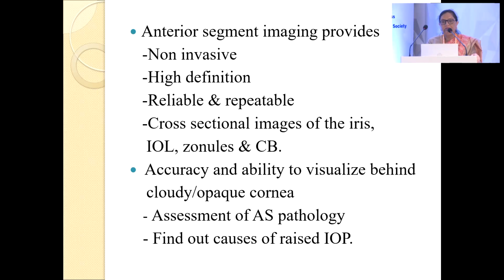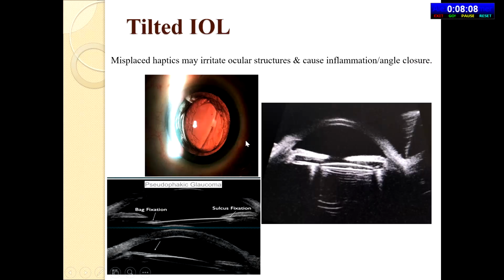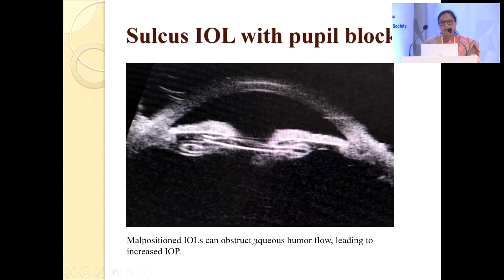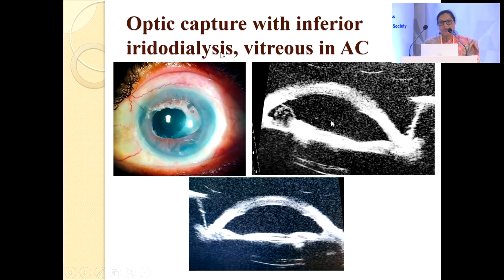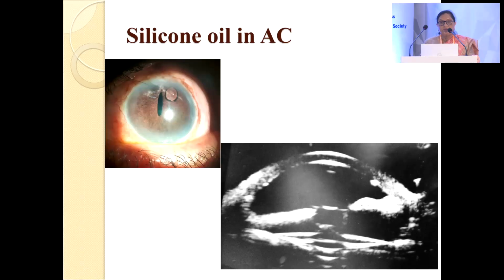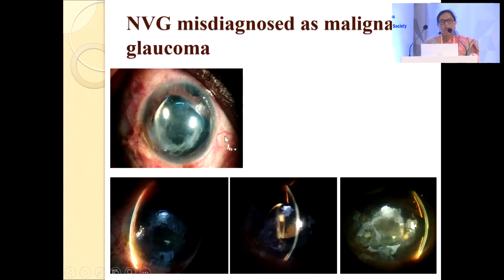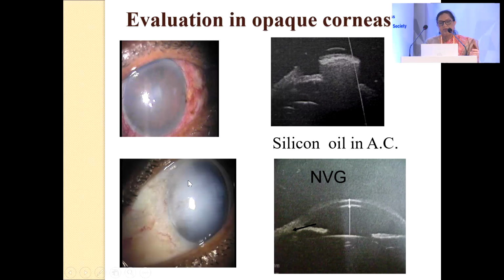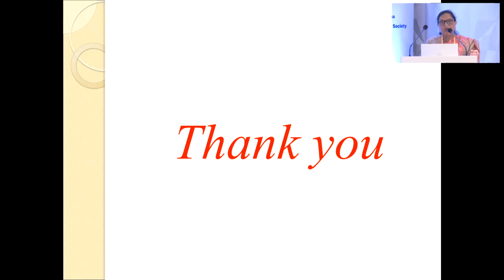AIOS2025 IC245 T Dr Mariam Nisar MANSURI Role of Anterior Segment Imaging in Pseudophakic Glaucoma